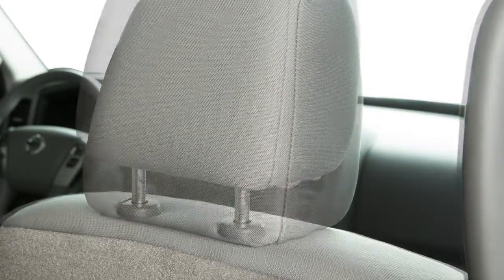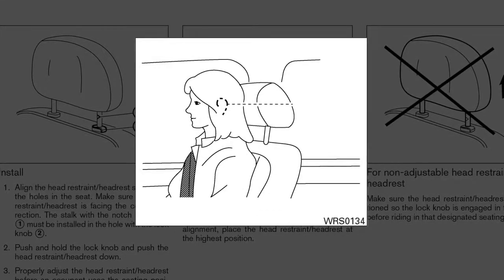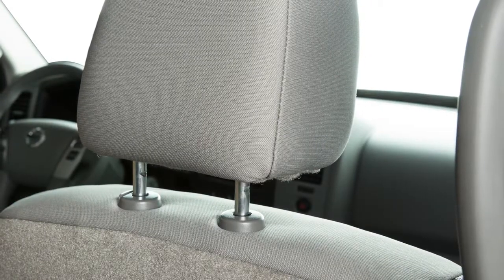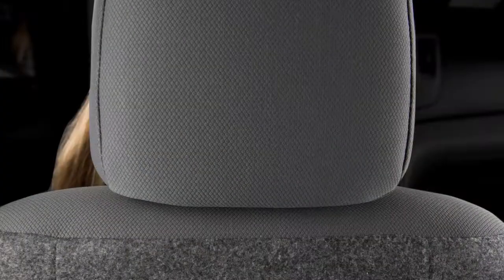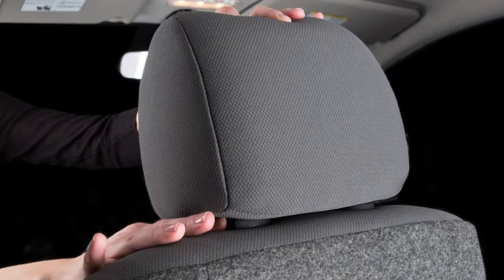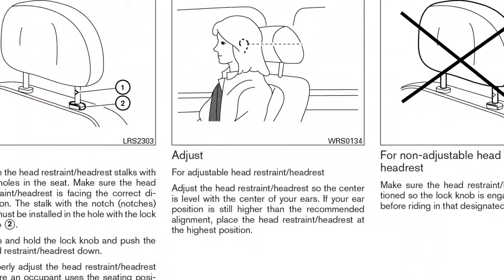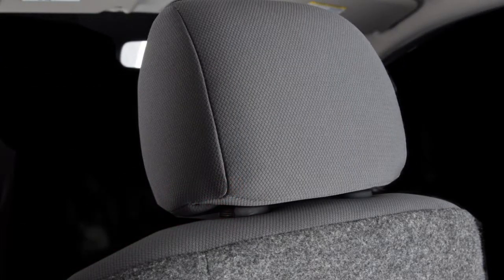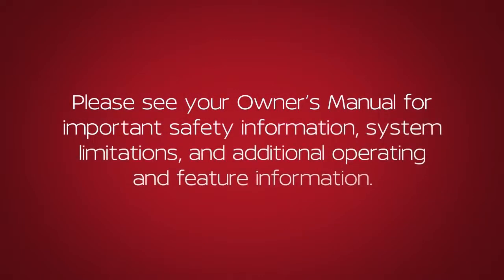2020 Nissan NV Cargo Van - Head Restraints and/or Headrests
To raise the head restraint and/or headrest, pull up. To lower, press and hold the LOCK knob while pushing the head restraint and/or headrest down.

Please see your Owner’s Manual for further details.